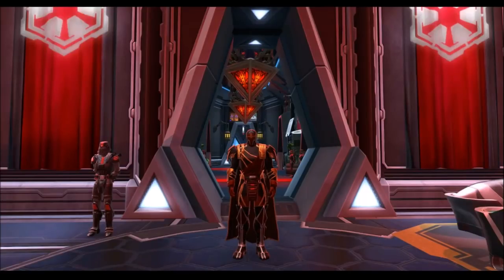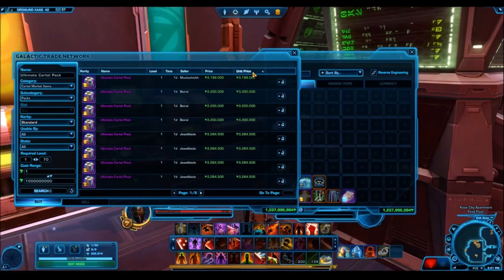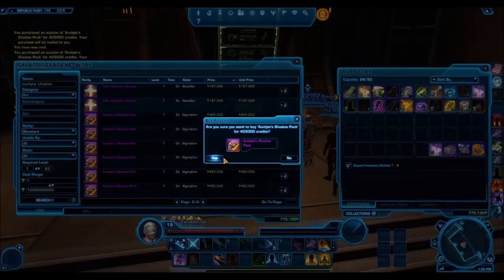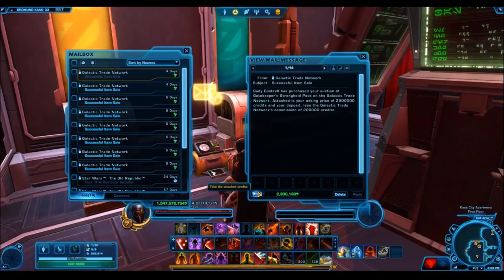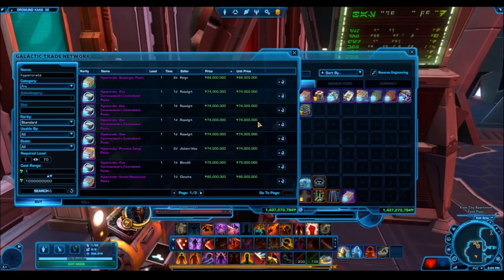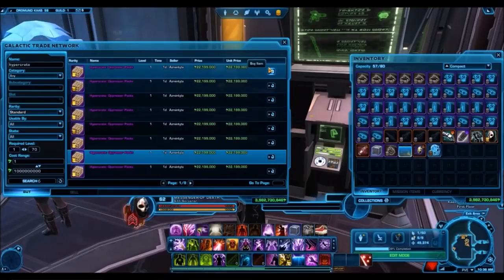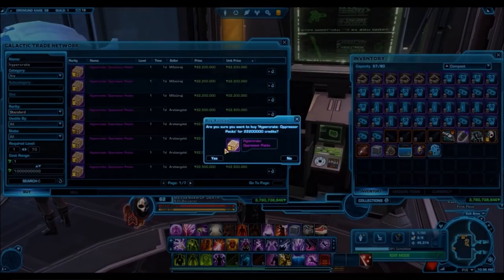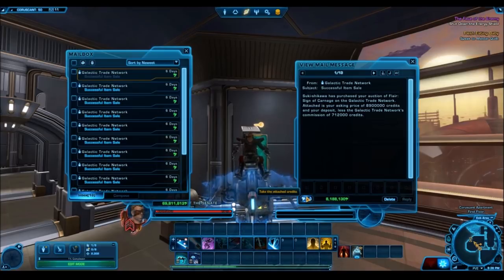SWTOR: Selling Cartel Packs on the GTN (2018)- INSANE Prices!